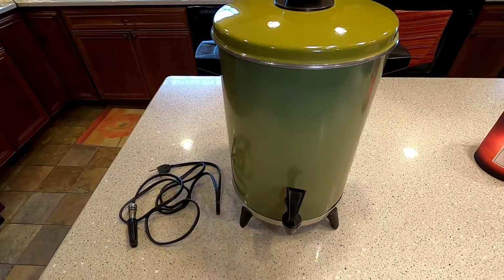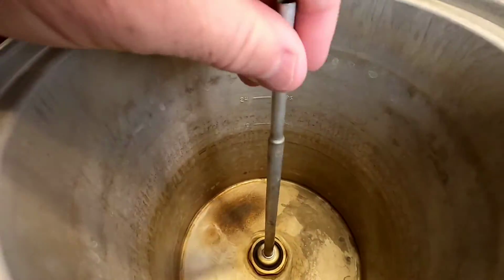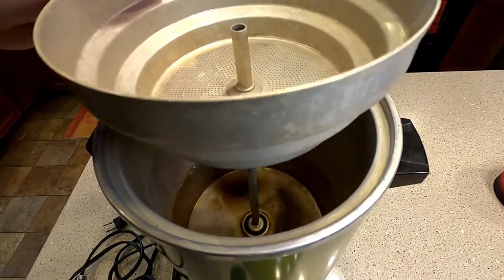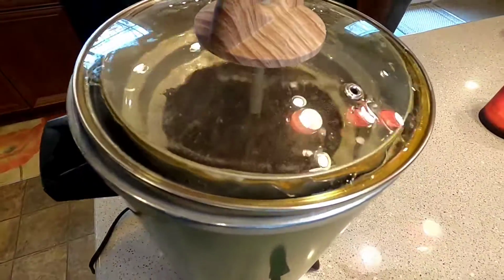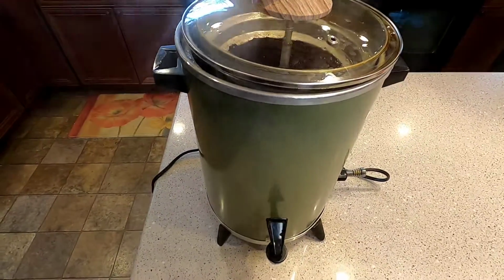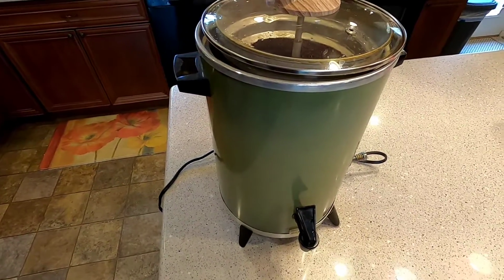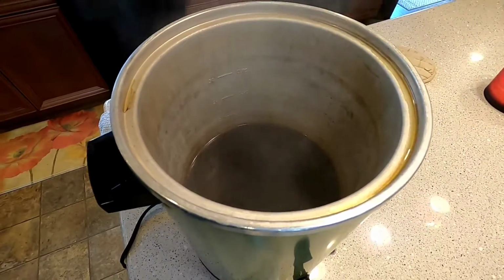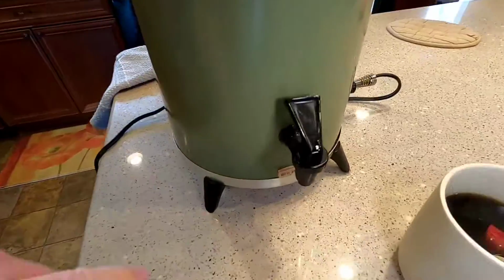West Bend 30 Cup Percolator Coffee Maker Review & How to Make Coffee Vintage Maker 13525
I show you how these old Percolator coffee makers work and how the coffee taste from this old vintage avocado color coffee maker.  Vintage West Bend 30 Cup Insulated Automatic Percolator No. 13525.  These Coffee Makers were a staple at schools and churches in the 70's and 80's